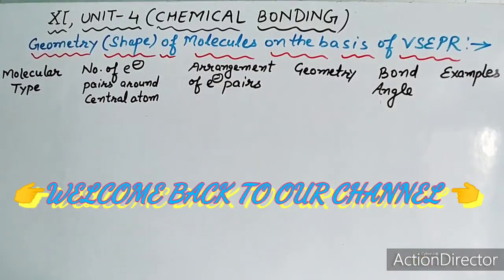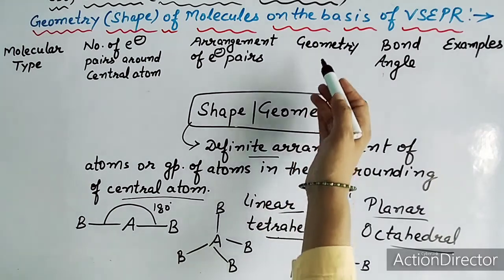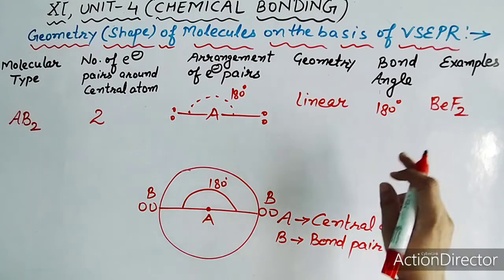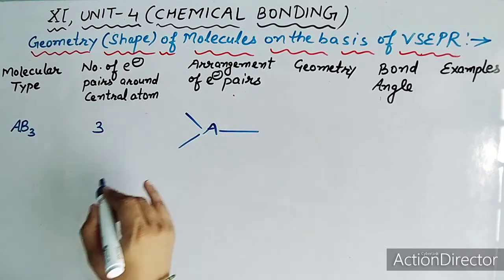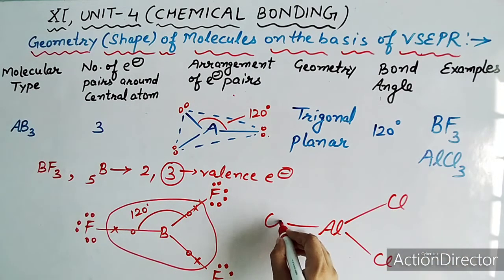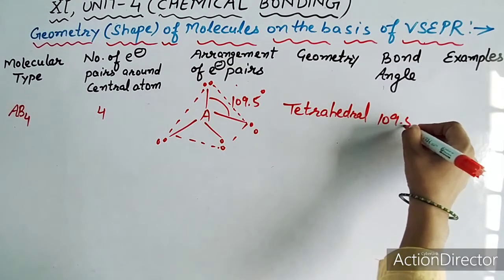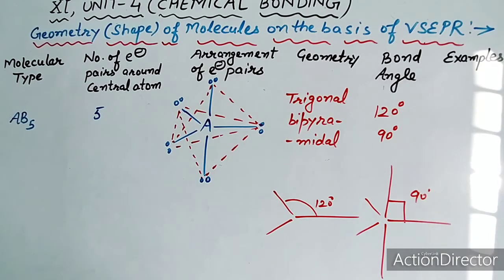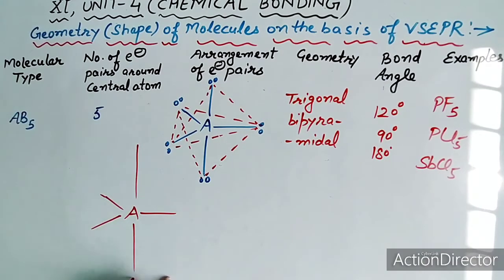11th, CHEMICAL bonding,PART-14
GEOMETRY OF MOLECULES ON THE BASIS OF VSEPR THEORY#SARITA#BHARDWAJ#HBSE#CBSE#11TH#NEET#JEE#AIEEE